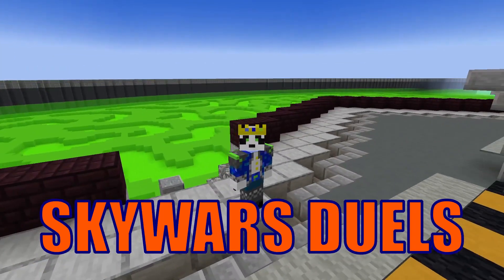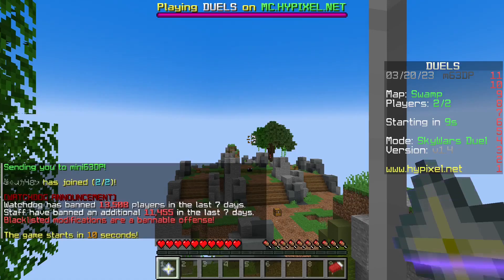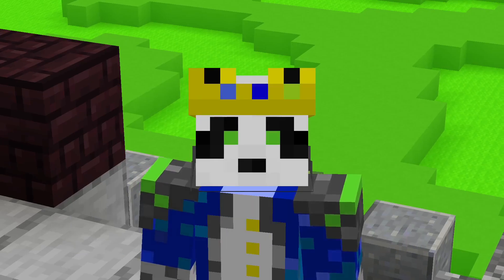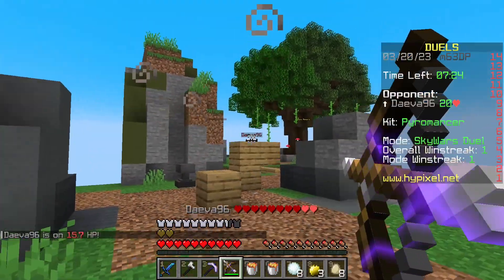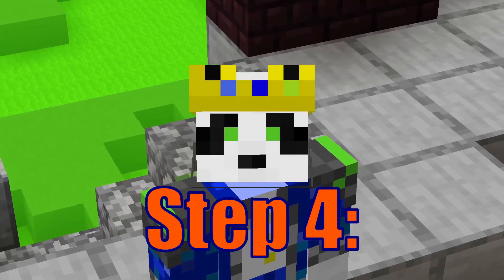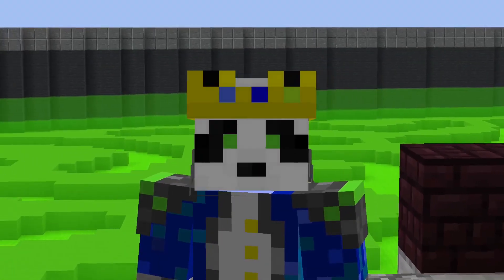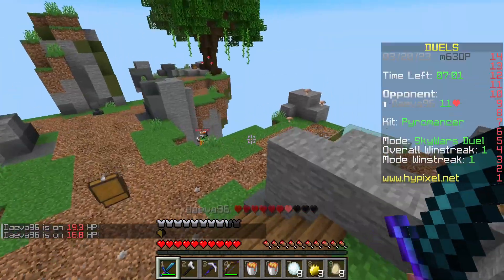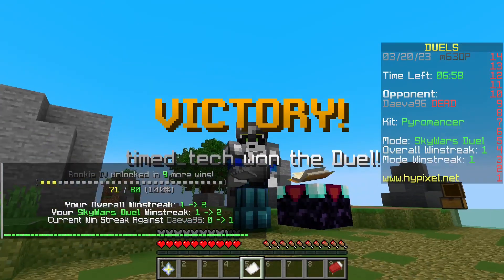EASY 4-Step Plan to WIN in SKYWARS!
Just a quick video to showcase my best @Hypixel Skywars Duels advice.